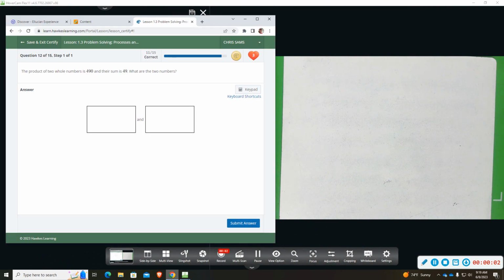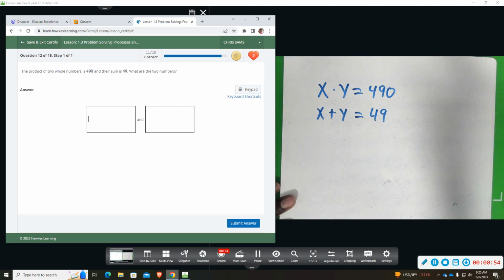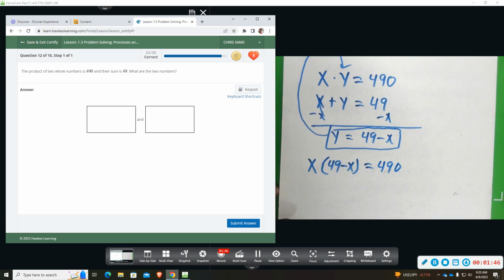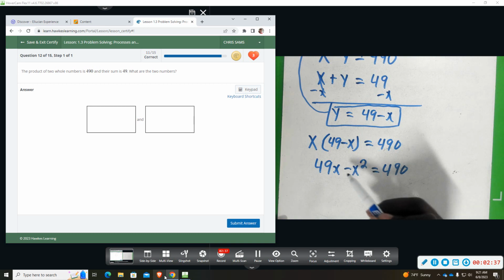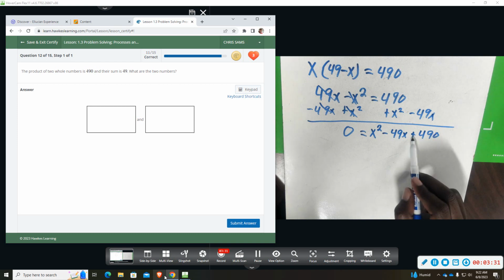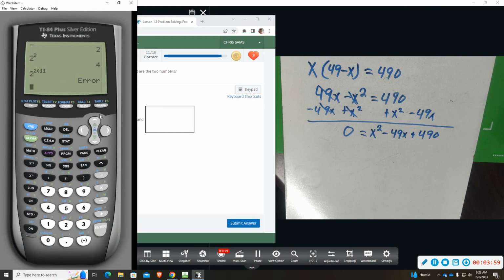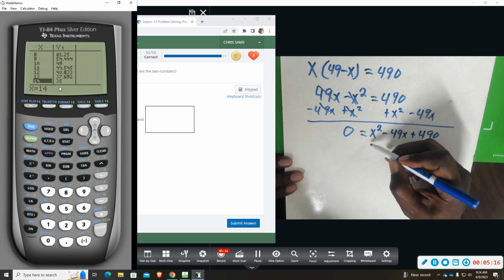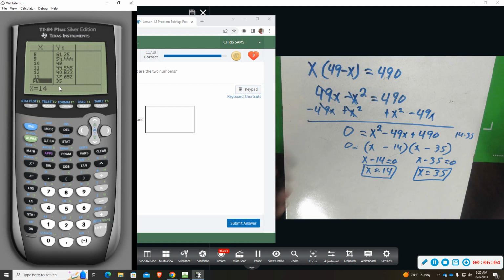LSCO Contem 1 3 12